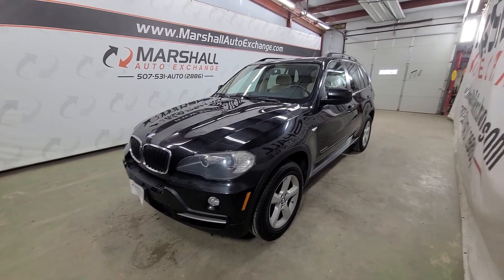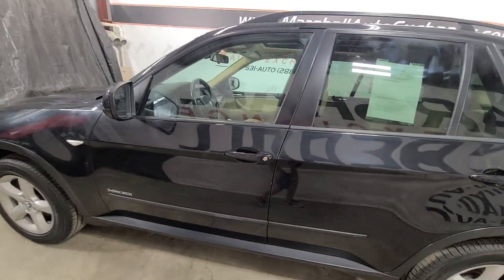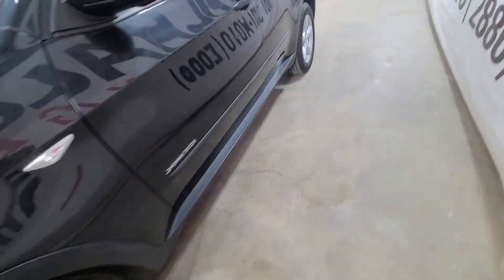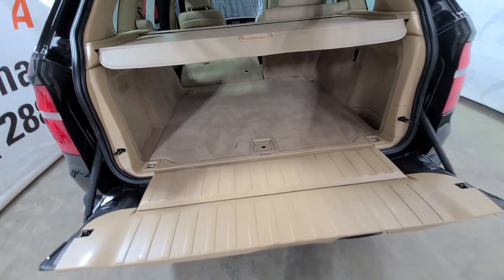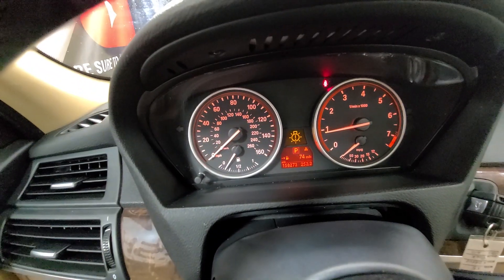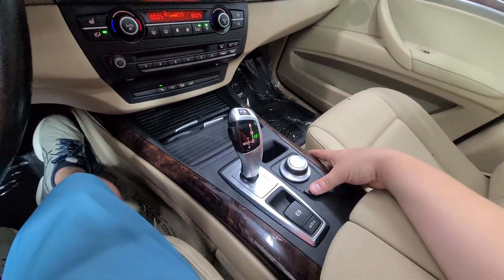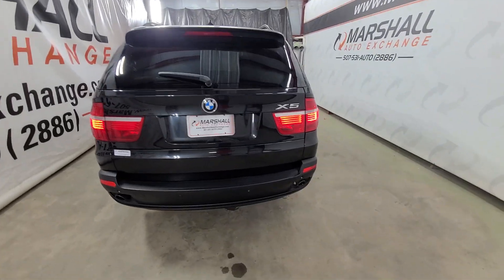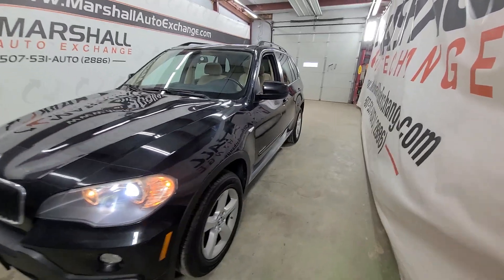2009 BMW X5 Xdrive